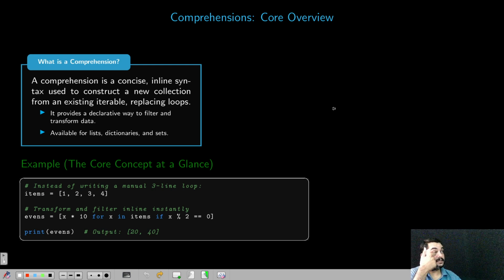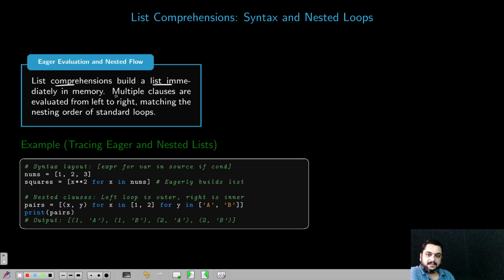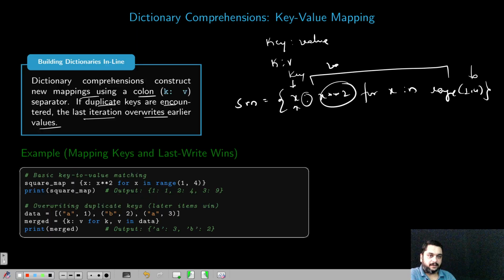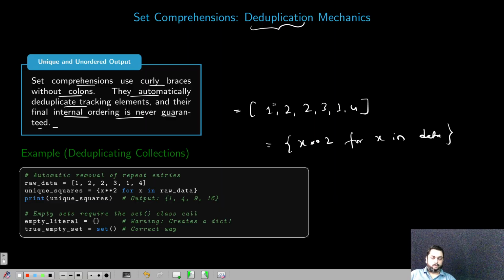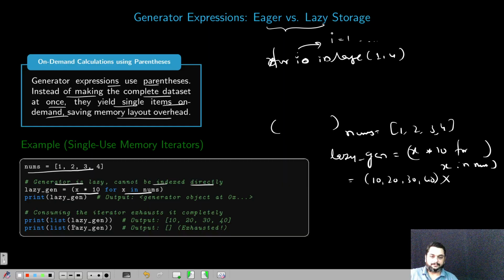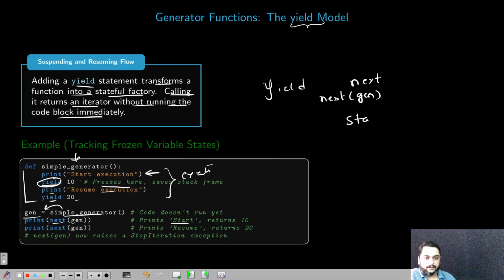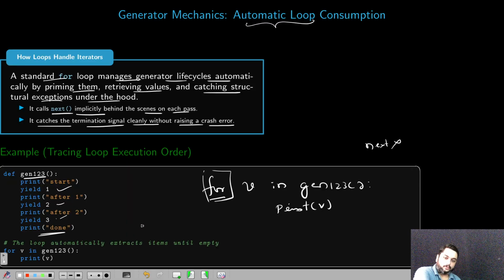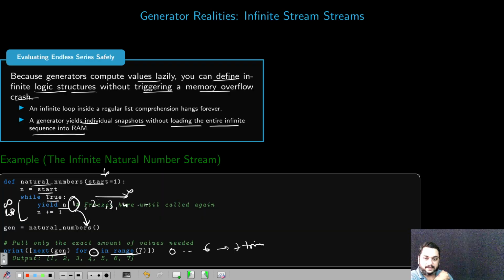Comprehensions & Generators | List, Dictionary, Set Comprehensions| Python From Scratch | Lec. 23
In this lecture, we explore Comprehensions and Generators in Python. These powerful features allow us to write concise, readable, and memory-efficient code while processing collections of data.

We will learn different types of comprehensions, generator expressions, generator functions, and the iterator protocol with practical examples.

Comprehensions & Generators

📌 Topics Covered

🔹 List Comprehensions
• Syntax and Basic Examples
• Conditional List Comprehensions
• Nested List Comprehensions
• Replacing Traditional Loops

🔹 Dictionary Comprehensions
• Creating Dictionaries Efficiently
• Key-Value Transformations
• Conditional Dictionary Comprehensions

🔹 Set Comprehensions
• Creating Sets Using Comprehensions
• Removing Duplicates
• Conditional Set Comprehensions

🔹 Generator Expressions
• Lazy Evaluation
• Memory-Efficient Computation
• Generator Expressions vs List Comprehensions

🔹 Generator Functions
• yield Statement
• yield from Statement
• Generator State and Execution Flow
• Producing Infinite Sequences

🔹 Comprehensions vs Generators
• Performance Comparison
• Memory Usage

Comprehensions and generators are among the most Pythonic features of the language. They help write elegant, concise, and efficient programs and are frequently used in Data Science, Machine Learning, and coding interviews.

🎯 Important for:
Python Programming
GATE DA Preparation
Data Science
Machine Learning
Coding Interviews

📌 Covers list comprehensions, dictionary comprehensions, set comprehensions, generator expressions, generator functions, yield, yield from, iterator protocol, lazy evaluation, and performance comparisons.

Write cleaner, faster, and more Pythonic code with comprehensions and generators! 🚀